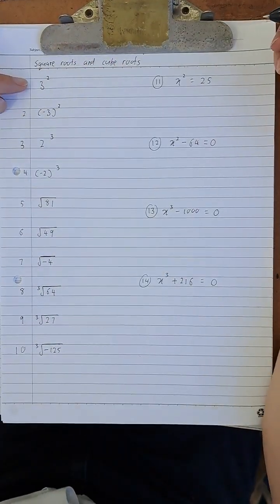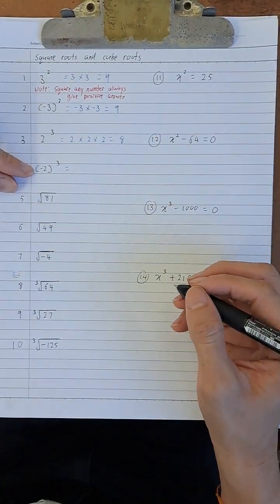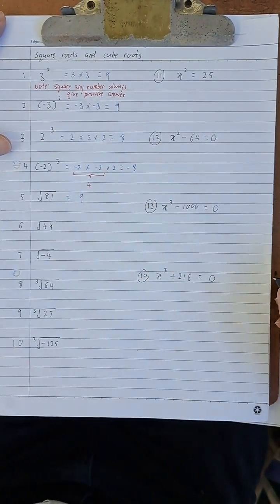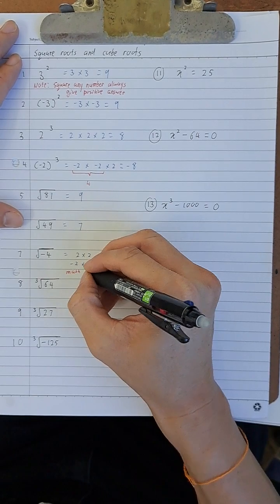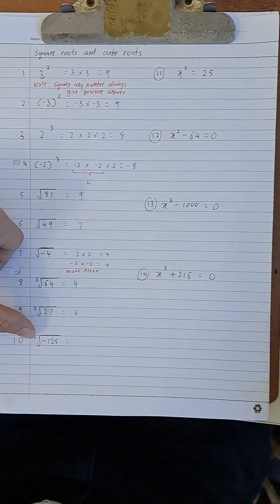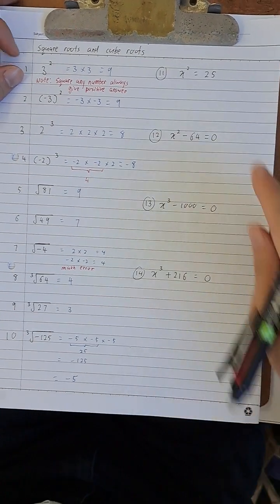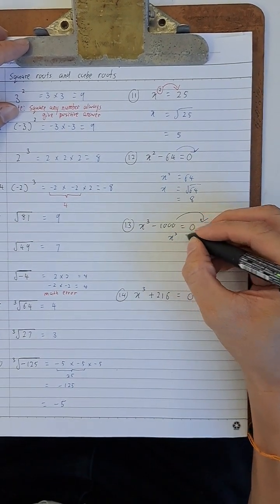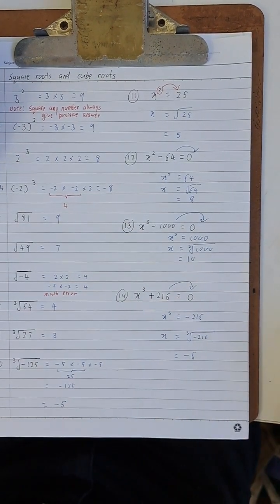square and cube